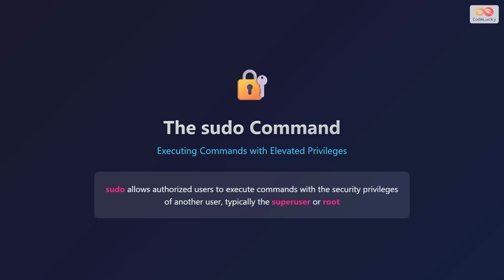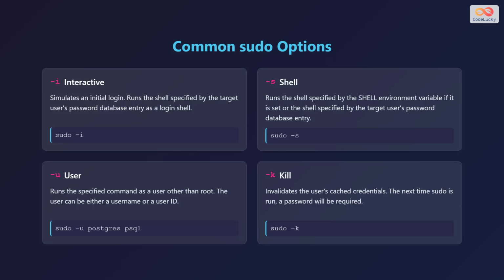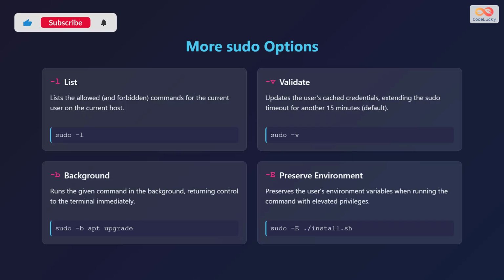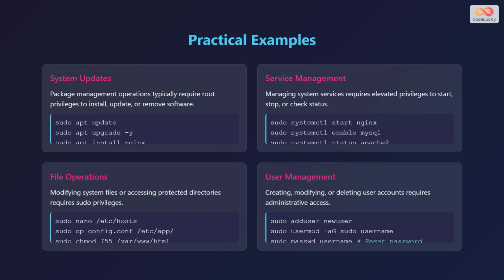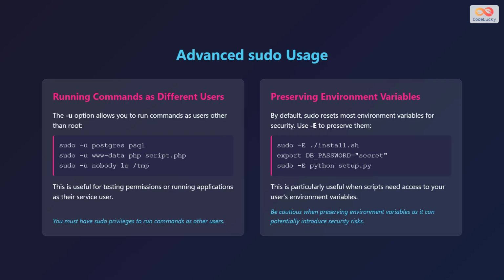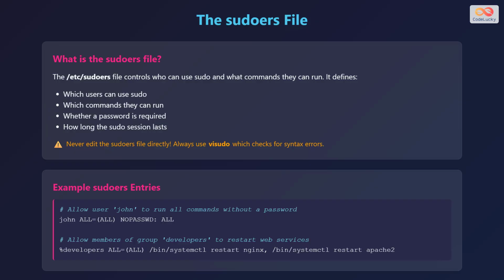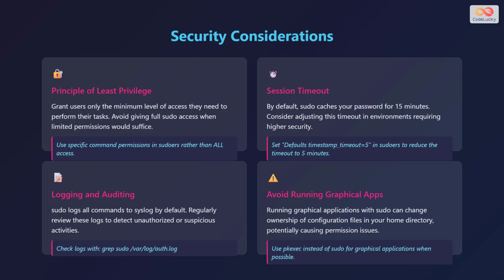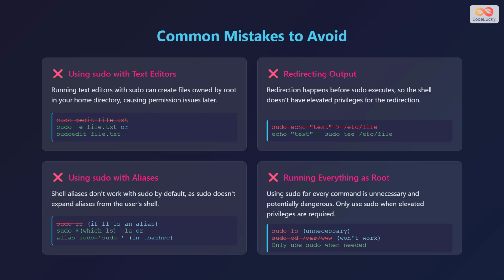🔐 Mastering the sudo Command: A Beginner's Guide to Elevated Privileges in Linux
Unlock the power of the `sudo` command in Linux! 🚀 This comprehensive tutorial is perfect for beginners who want to understand how to execute commands with elevated privileges.

We'll start with the basics, explaining what `sudo` is and why it's essential for system administration. 👨‍💻 Then, we'll dive into the syntax and common options, showing you practical examples of how to use `sudo` to update your system, manage services, and modify files.🗂️

But it doesn't stop there! We'll also cover advanced usage, including running commands as different users and preserving environment variables. Plus, you'll learn about the crucial `sudoers` file and how to configure it safely. 🛡️ Finally, we'll discuss security considerations, common mistakes to avoid, and best practices to keep your system secure and stable. 🎯

Get ready to level up your Linux skills and become a `sudo` master! 💪

Chapters:
00:00 - The sudo Command
00:14 - Basic Syntax and Usage
00:59 - Common sudo Options
01:49 - More sudo Options
02:30 - Practical Examples
04:01 - Advanced sudo Usage
05:16 - The sudoers File
06:03 - Security Considerations
07:17 - Common Mistakes to Avoid
08:44 - Best Practices
09:57 - Outro